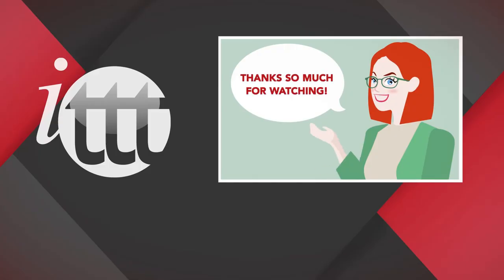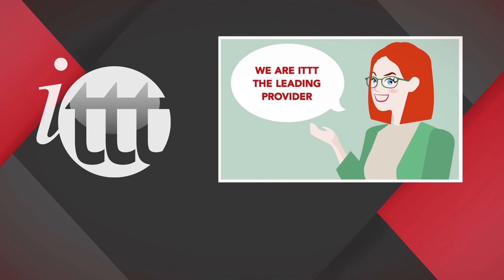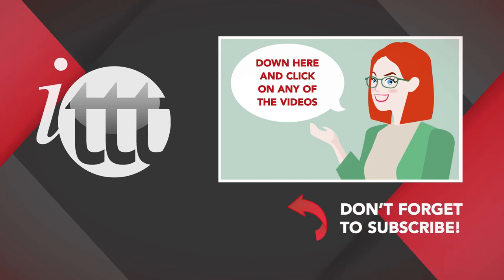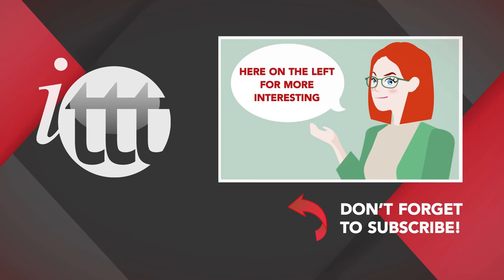TESOL TEFL Reviews - Video Testimonial – Simon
In this TESOL review video, ITTT course graduate Simon from the United States talks about his experience with ITTT's 120-hour online TEFL course. He thought the course is a great base for anyone new to the world of teaching English as a foreign language. He especially enjoyed watching the teaching videos included in the course. He highly recommends this course and is excited to put his new learned skills to use.